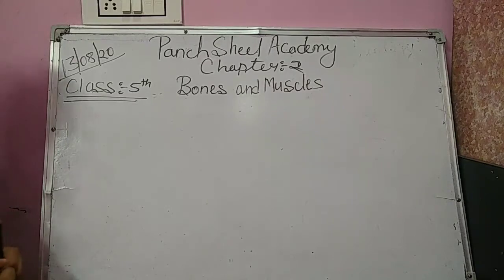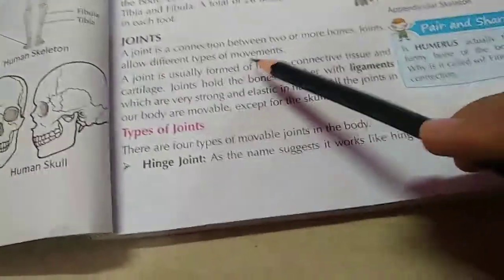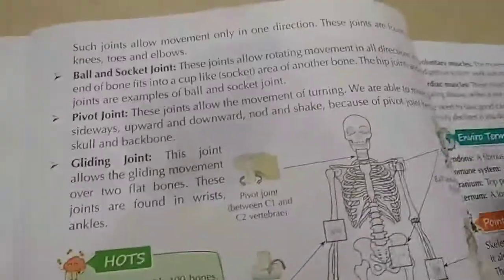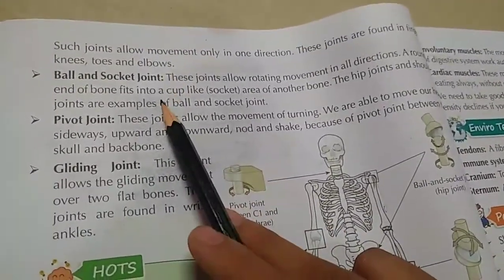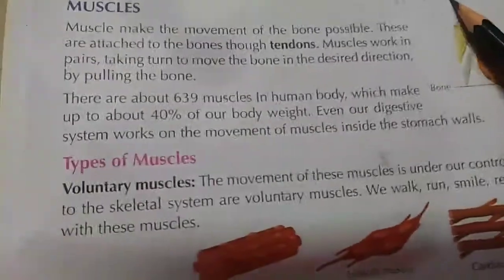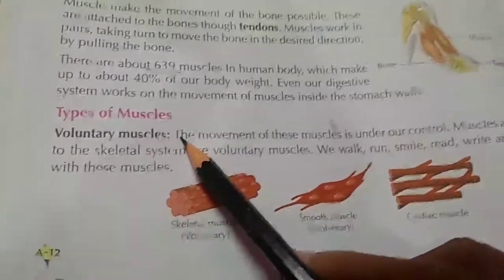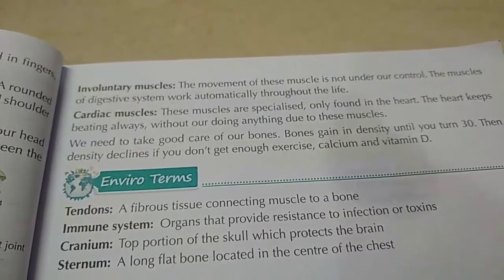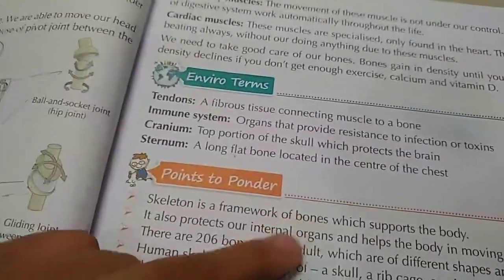Class 5th EVS Part 6